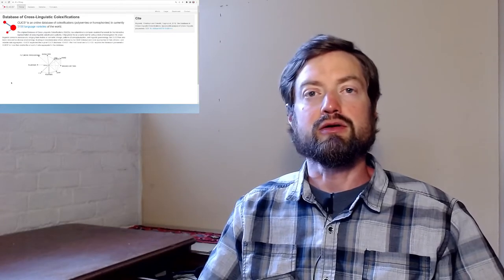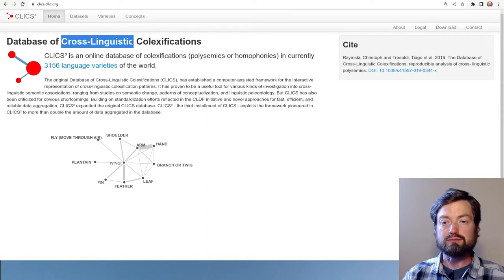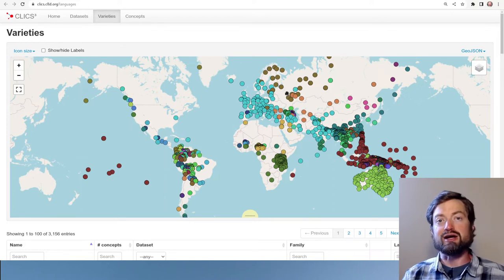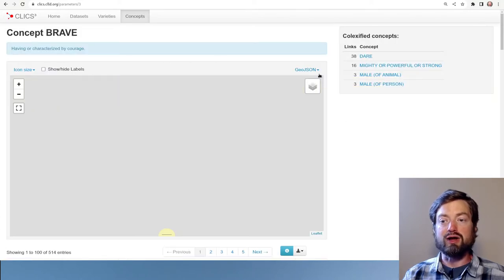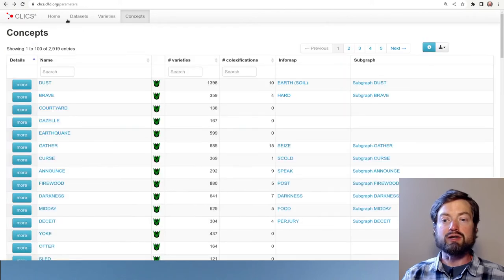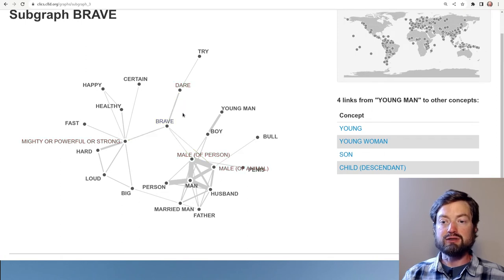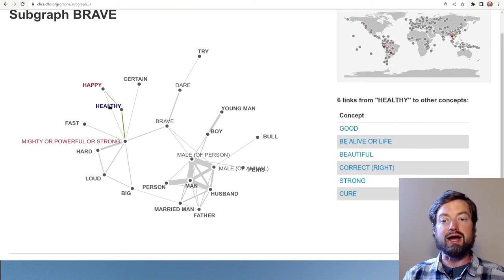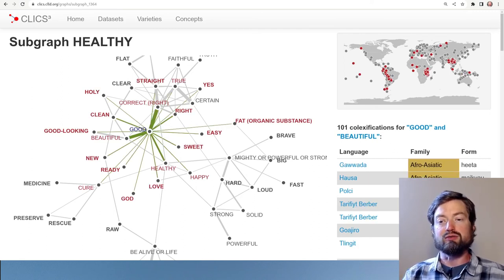CLICS: The Database of Cross-Linguistic Colexifications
0:00 CLICS
1:25 Languages
2:00 Database
3:37 Networks
5:18 Concepts
6:55 Form vs meaning